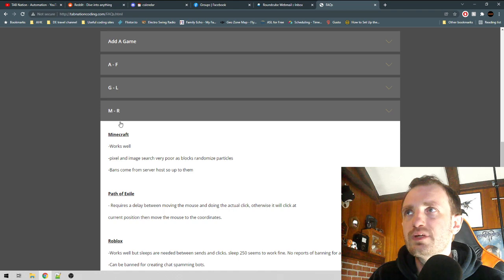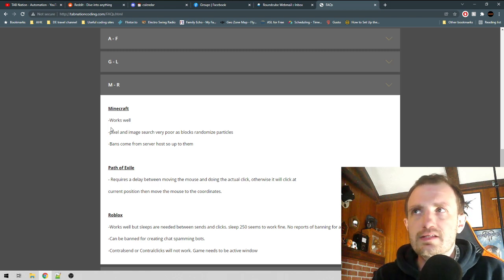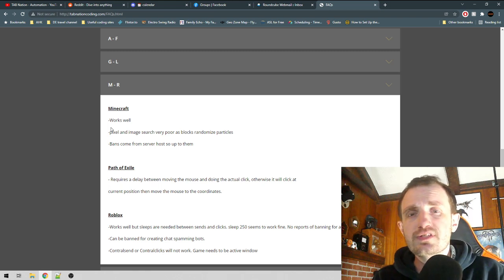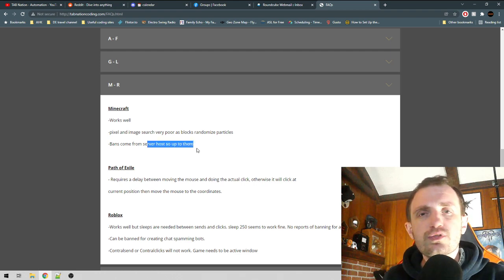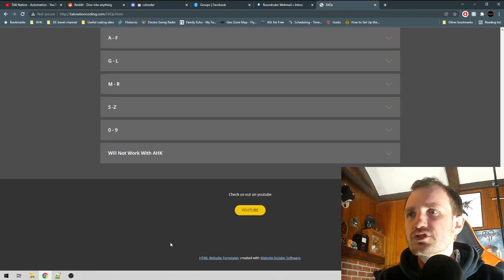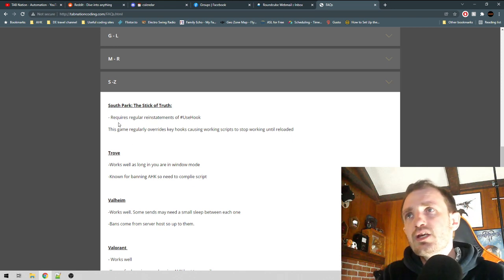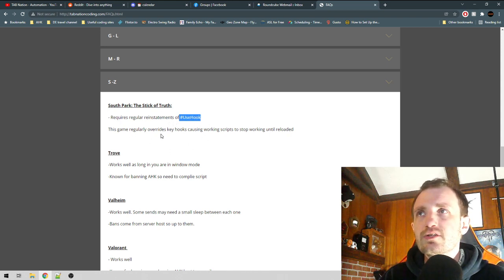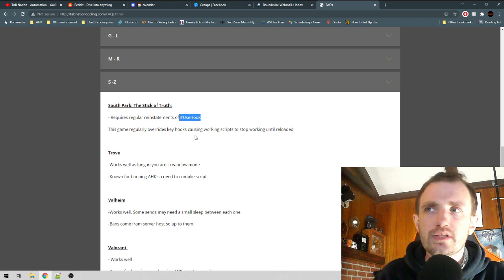AutoHotkey - How AHK Works With Different Games? You Tell me!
TY you all for any info you have. Hope its helps others in the long run and cuts down on the same thing being asked over and over lol.